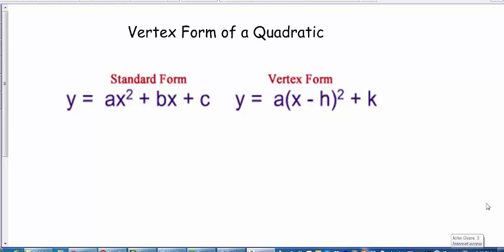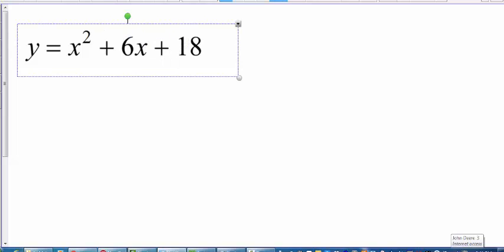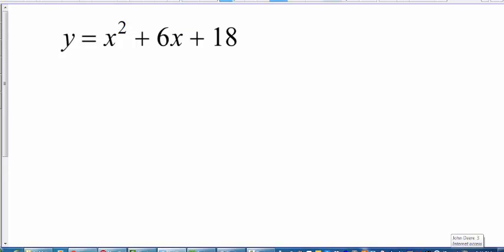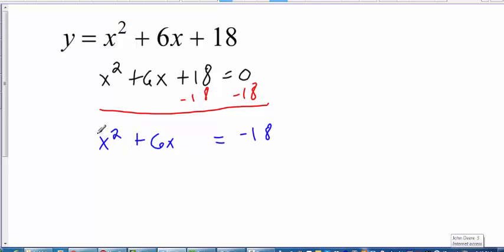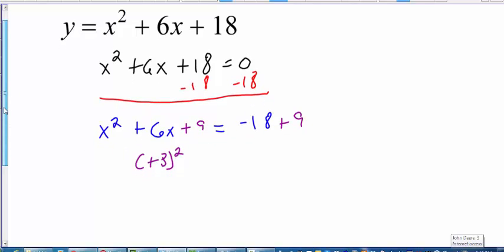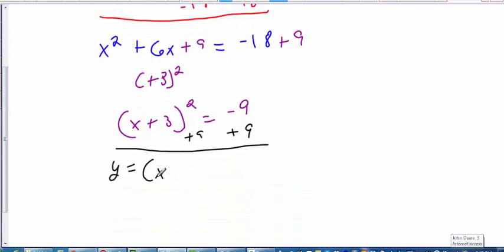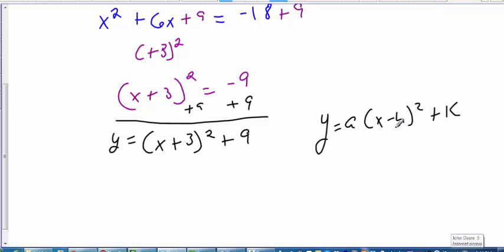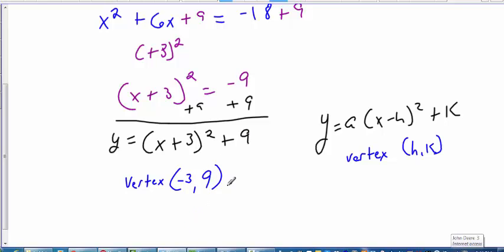standard to vertex form pt 1